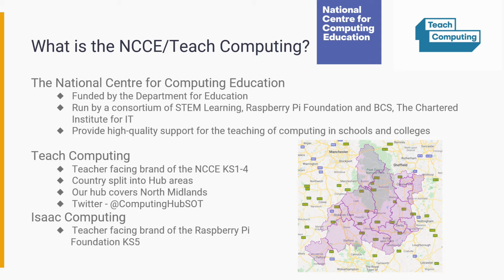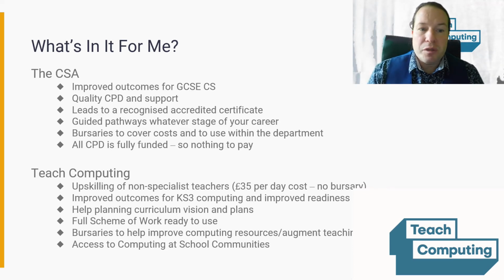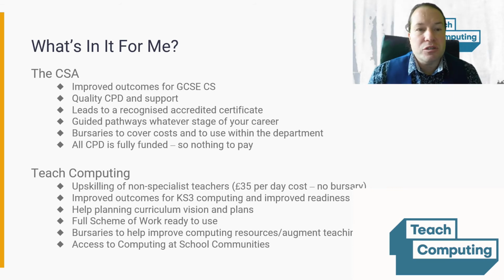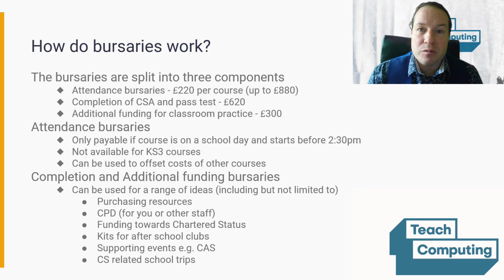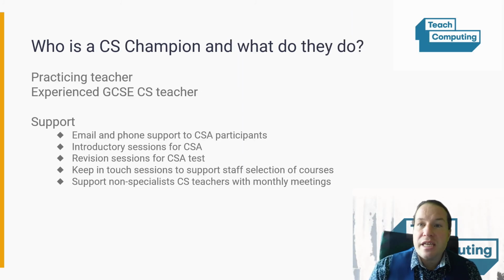Demystifying the NCCE - how to improve outcomes and increase impact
This video goes through what the NCCE is and the support that is available to schools through their local Computing Hub. It details how to get support and access bursaries that will improve outcomes for your school or trust.